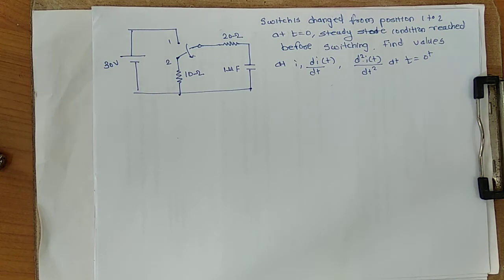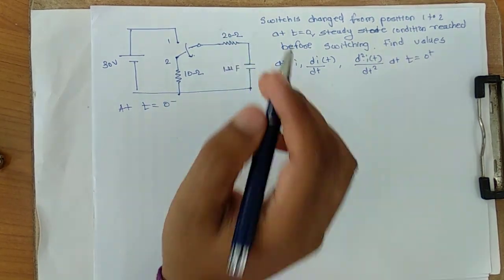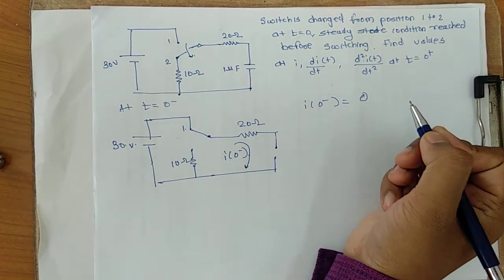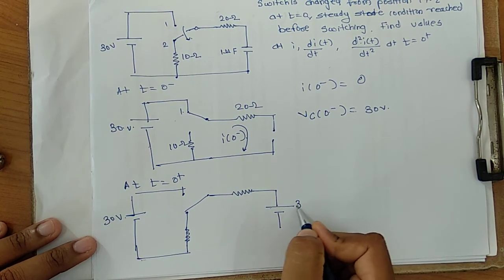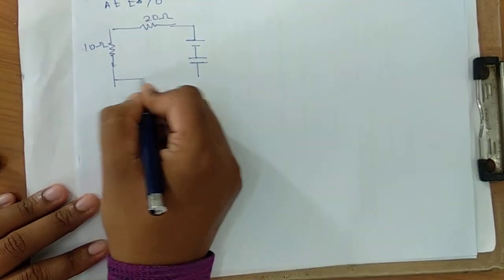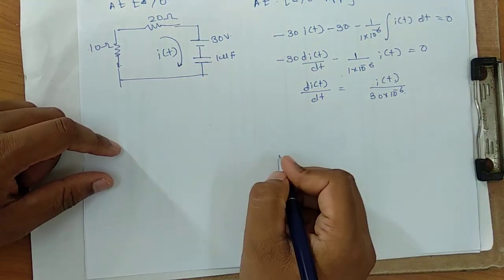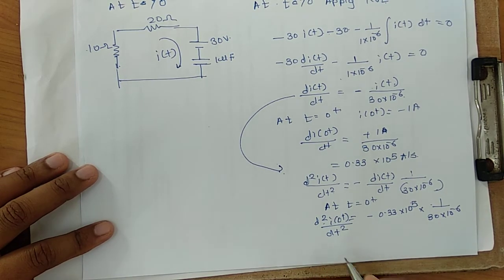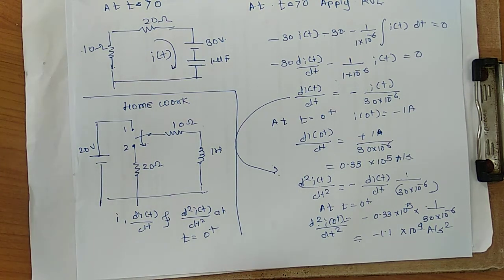SE_EXTC_NT_Lecture 24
Problems on Transient Analysis